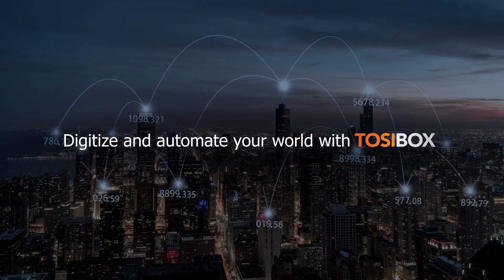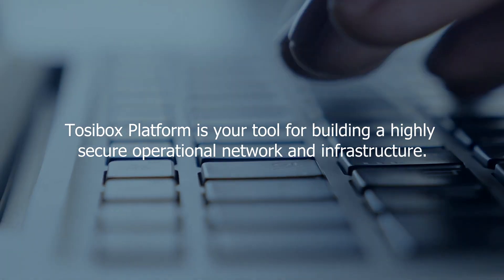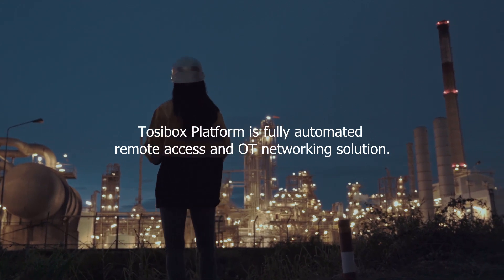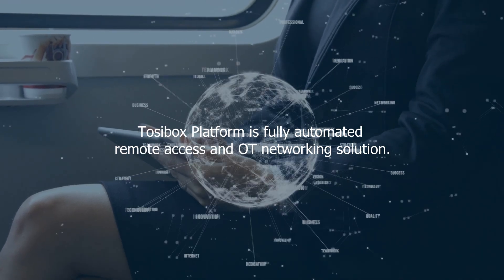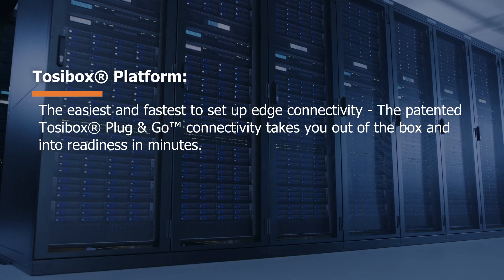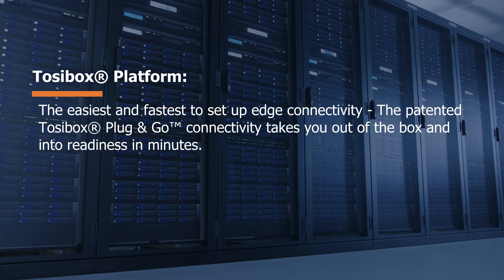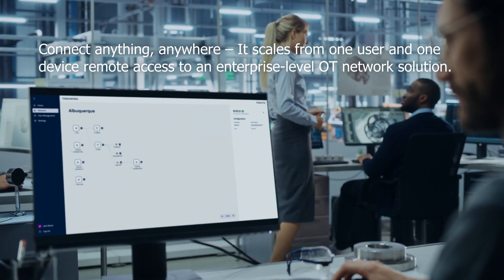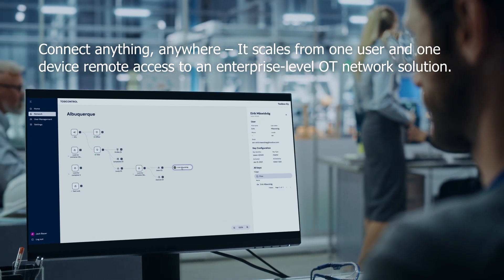Introducing modern user experience for the Tosibox Platform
Setting the new high standard for managing your OT network.

- New web based user interface
- Simplified way to manage organizations, users and roles
- Visibility over the entire network